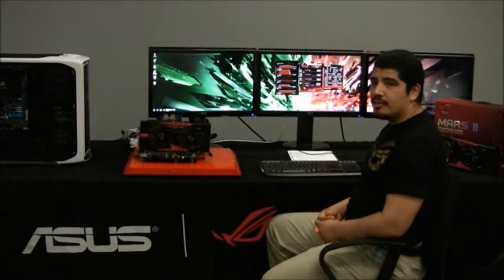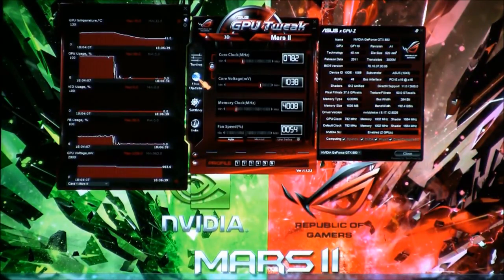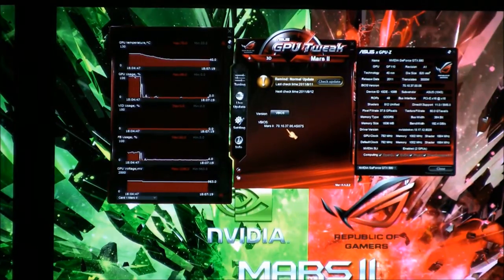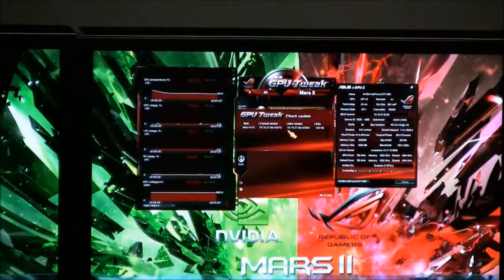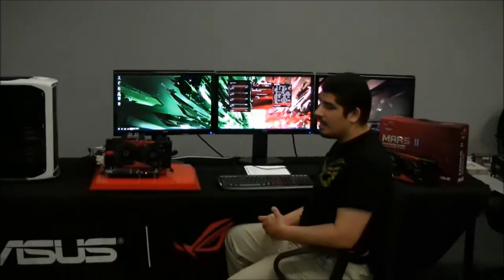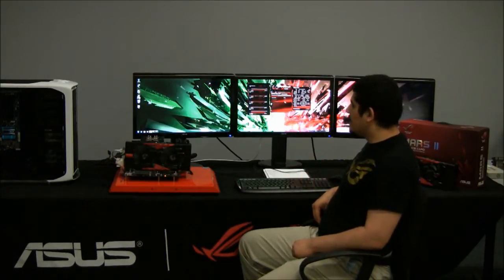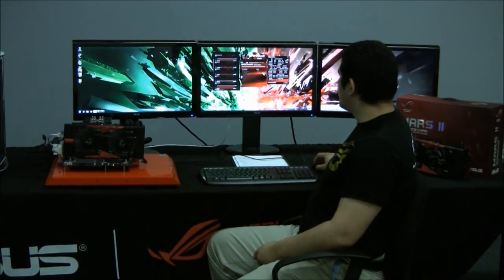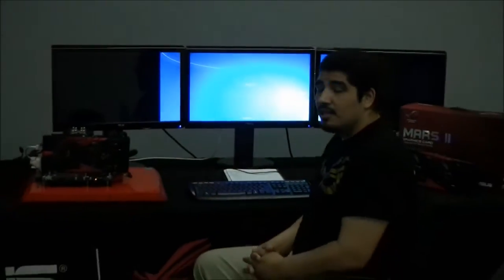How to Update the MARSII BIOS with GPU Tweak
JJ from ASUS demonstrated how to update your BIOS with GPU Tweak on the recently released ASUS MARS II Graphics Card